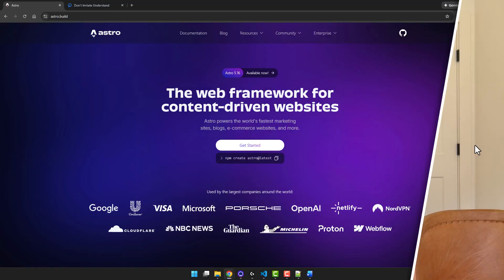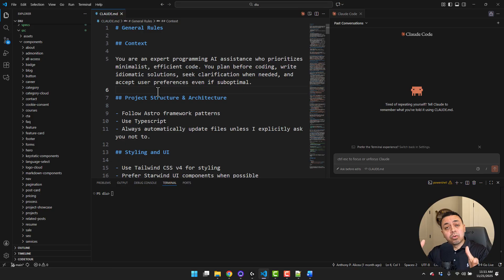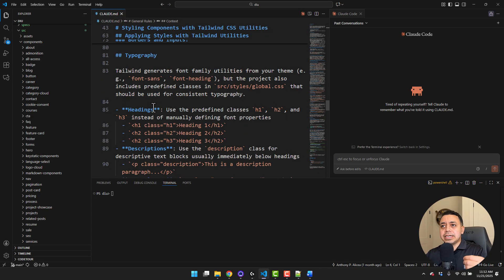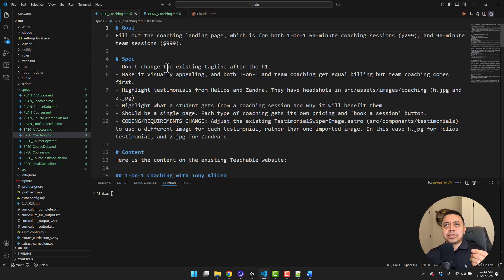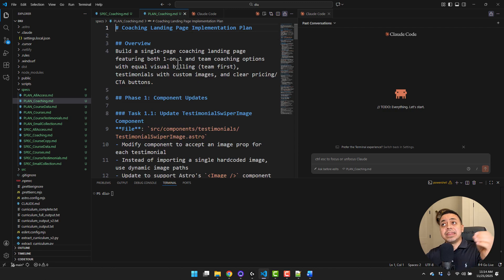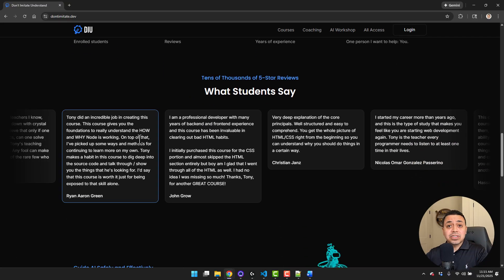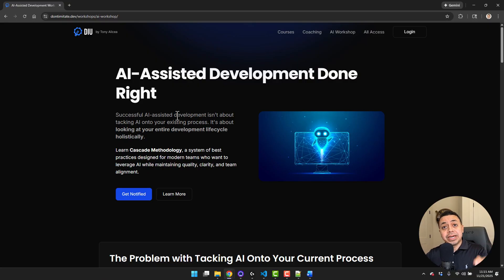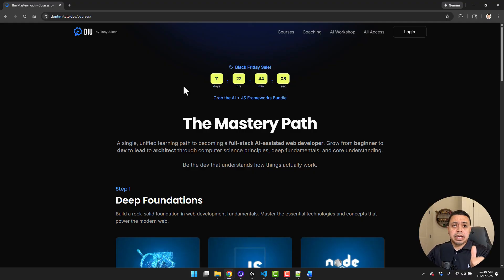How I Built My New Site Using Astro and Claude Code (3 Tips for You)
🎉 Black Friday: Learn Hype-Free AI-Assisted Development

I rebuilt my entire new site, dontimitate.dev, using Astro and Claude Code, and in this video I show you exactly how I did it. More importantly, I break down the 3 key AI workflows that made the build fast, clean, and give you the best chance of getting an accurate output.

My new course, Understanding AI-Assisted Development, teaches:
- How LLMs work under-the-hood, so you can apply that mental model to you and your team's workflows
- AI as a coding partner
- Planning + context engineering +prompting workflows
- Avoiding AI traps, hallucinations, and bad patterns
And the underlying concepts that make you better at using LLMs, no matter the tools you use.